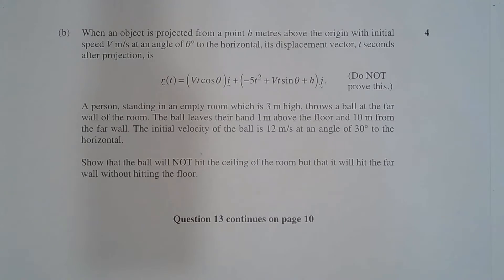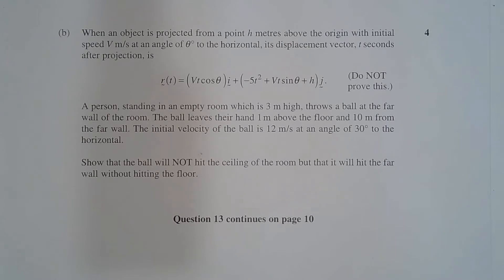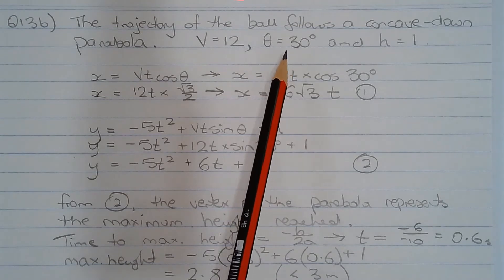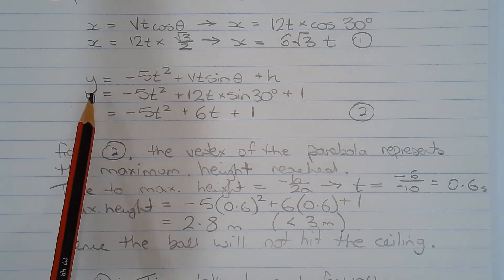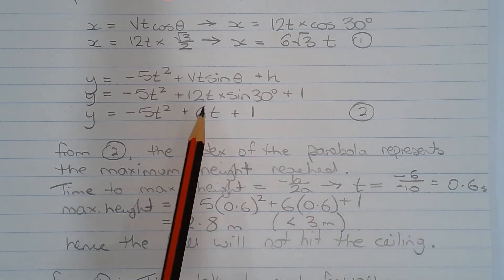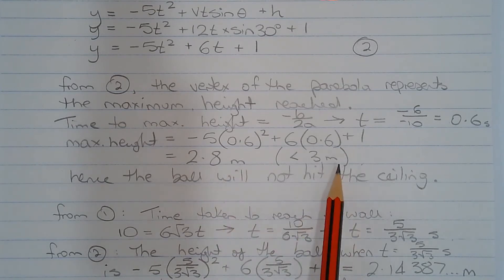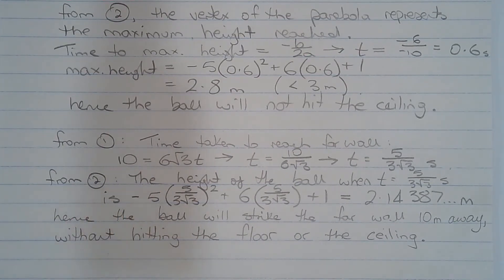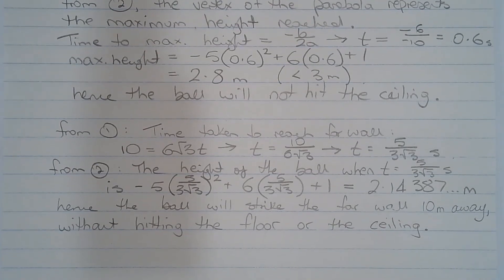2021 Maths Extension 1 HSC Q13b How to do worded projectile motion problem using equations of motion